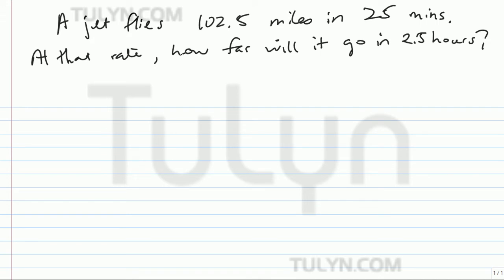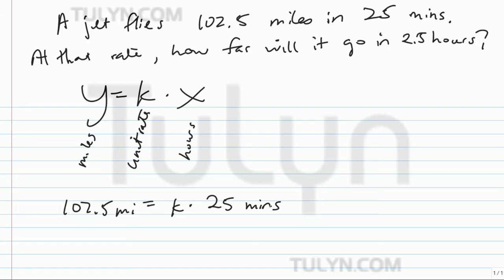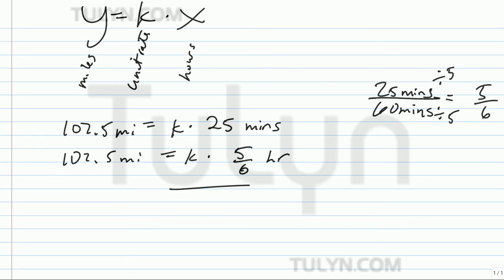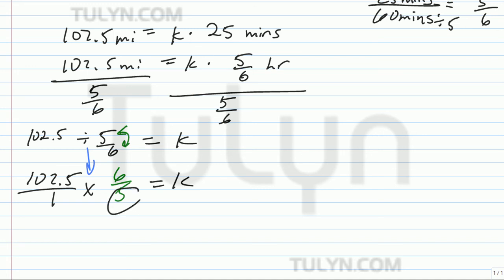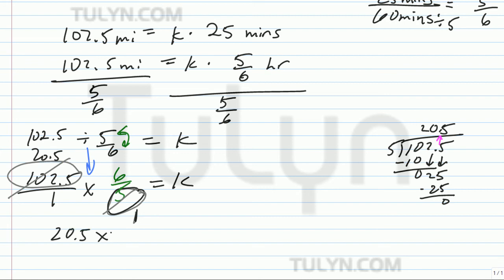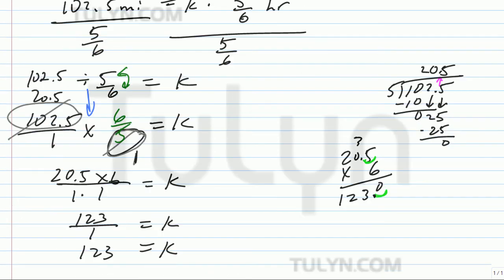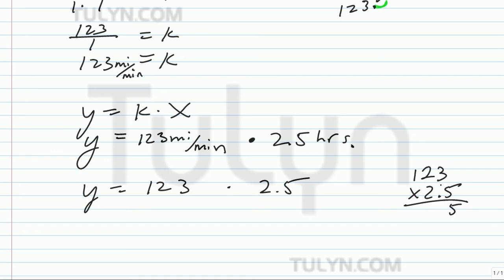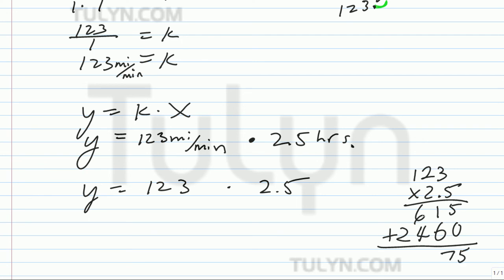direct proportion word problem daily unit rate 5